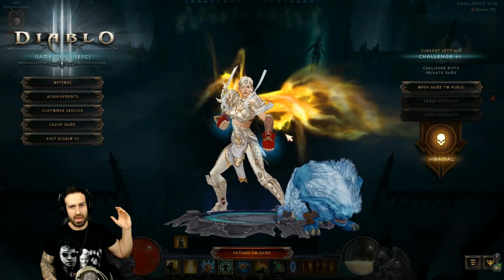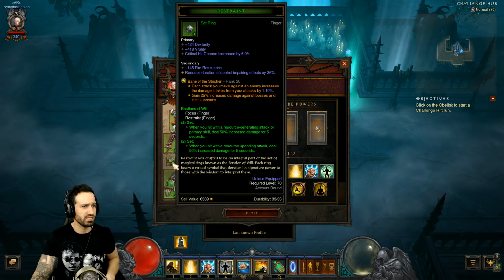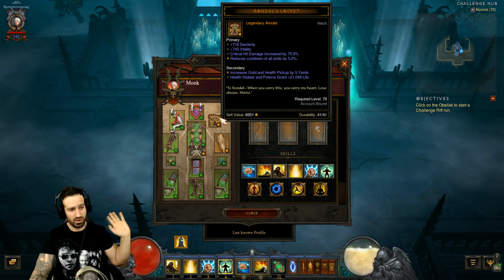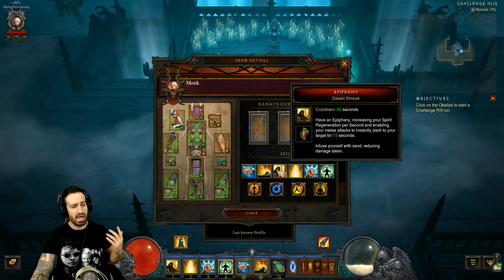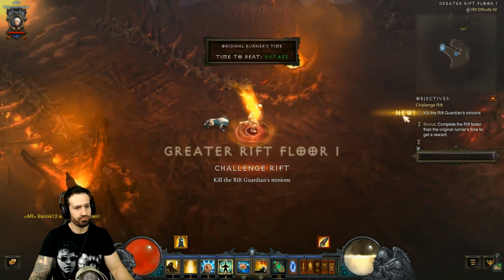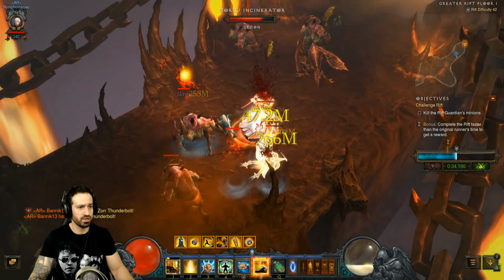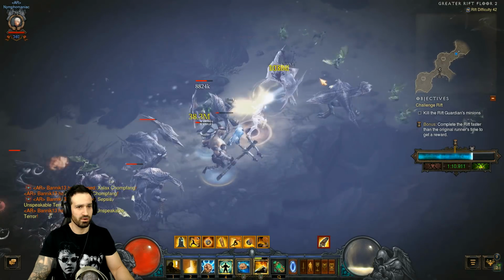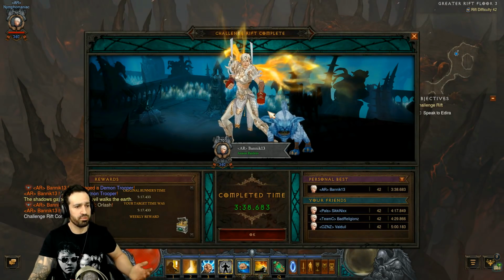[DIABLO 3] CHALLENGE RIFT 61 GUIDE AND MY BATTLE FOR AZEROTH COLLECTOR'S EDITION!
Challenge Rift 61 how to guide for Diablo 3 Reaper Of Souls! My WoW Battle For Azeroth collector's edition and exciting return to World Of Warcraft!

Initial release date: May 15, 2012
Developer: Blizzard Entertainment
Series: Diablo
Genres: Action role-playing game, Hack and slash
Modes: Single-player video game, Multiplayer video game
Designers: Leonard Boyarsky, Josh Mosqueira.